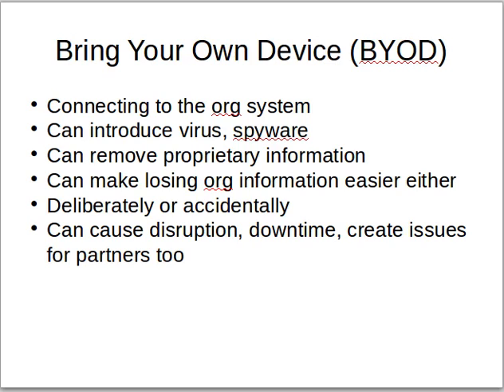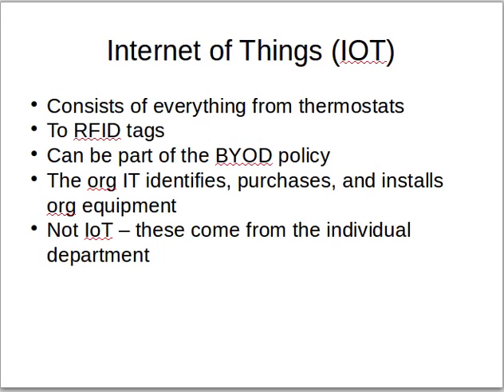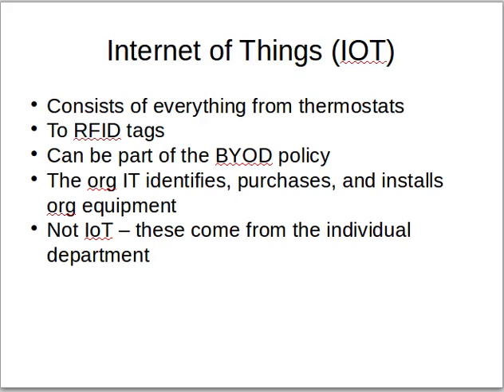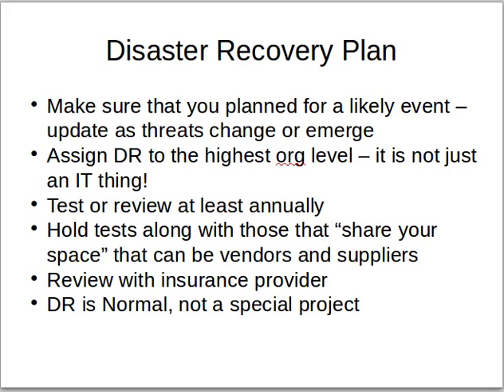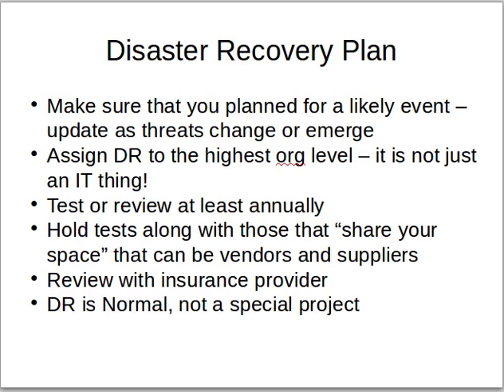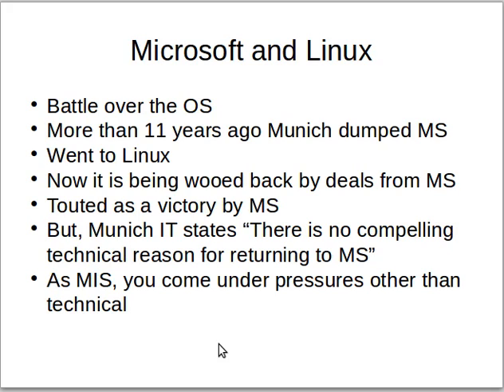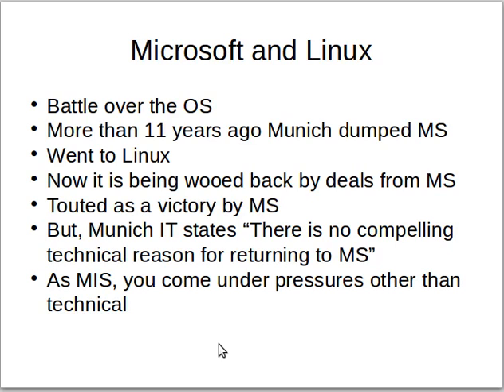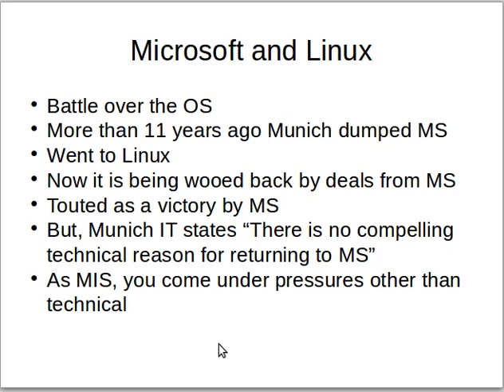4 26 17 Topics